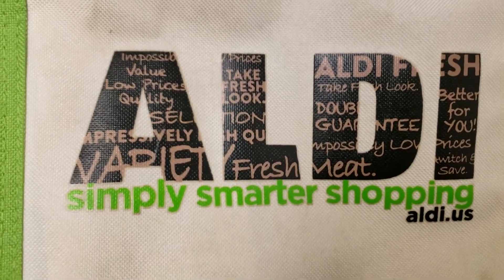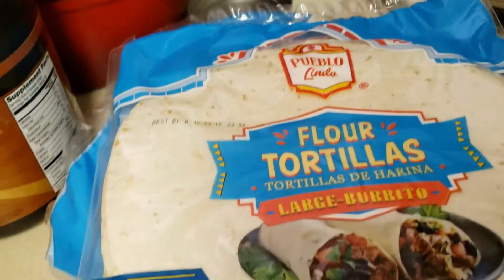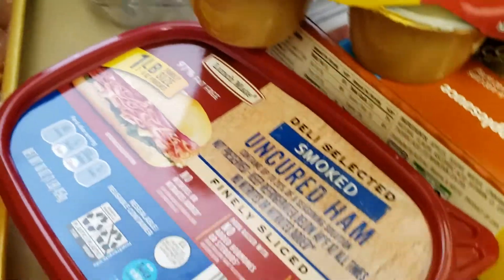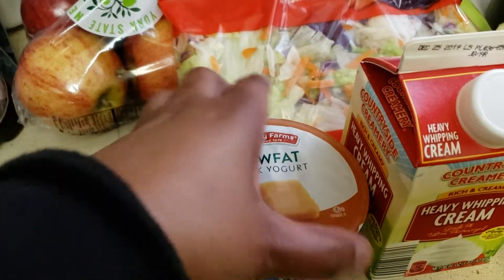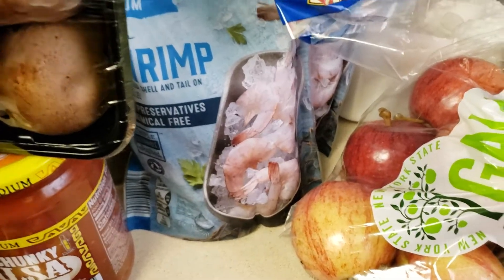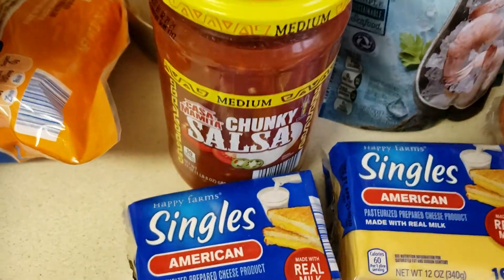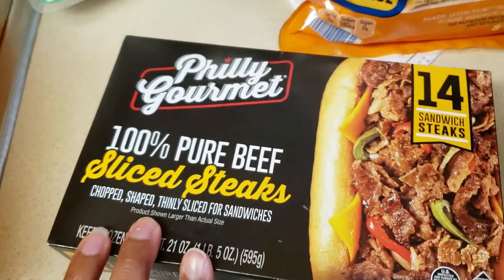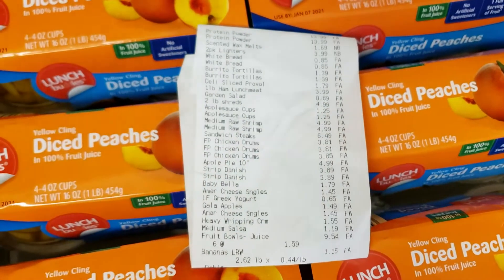ALDI HAUL 11/7/19